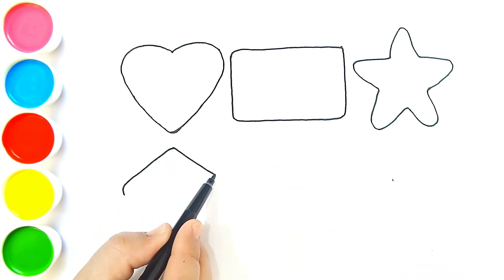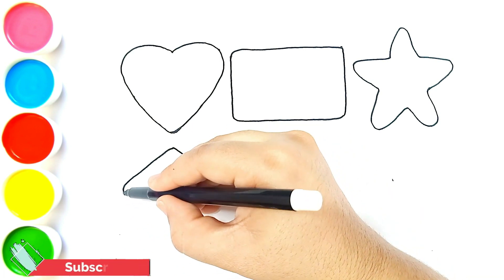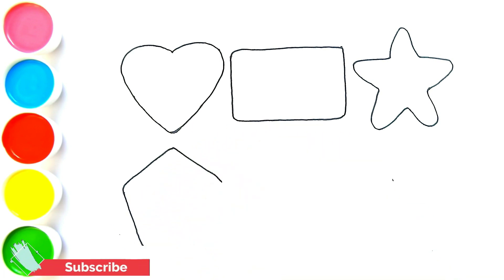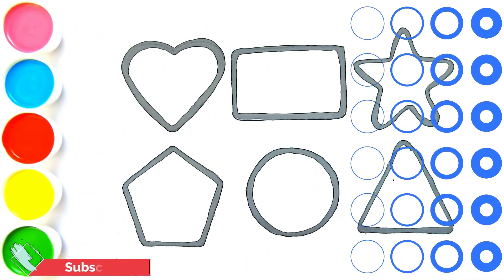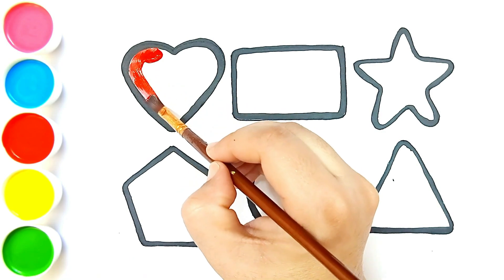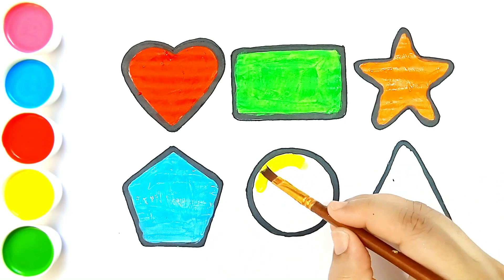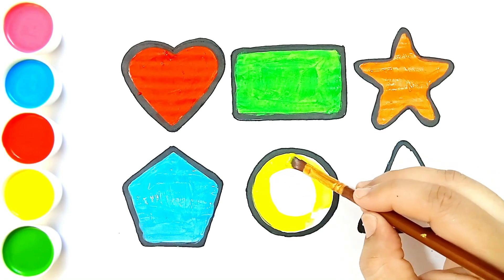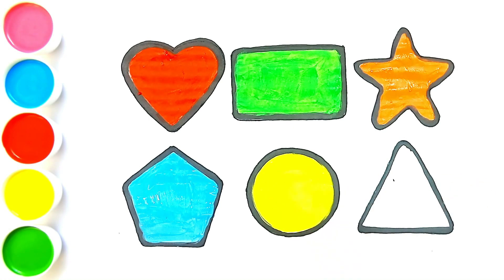Shapes Drawing || Heart, rectangle, star, pentagon, circle and triangle shapes || Kids Coloring Land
Kids drawing,
kids painting,
Kids coloring,